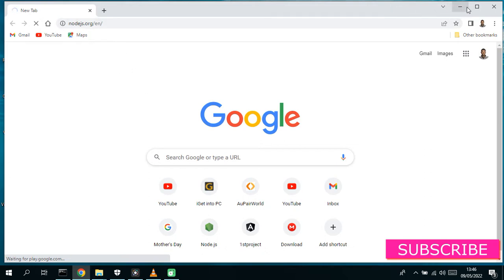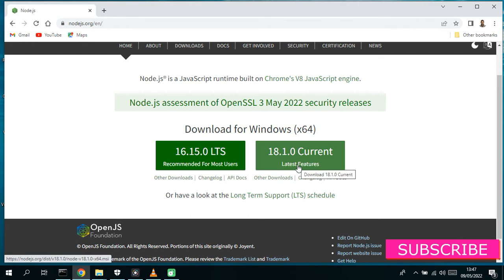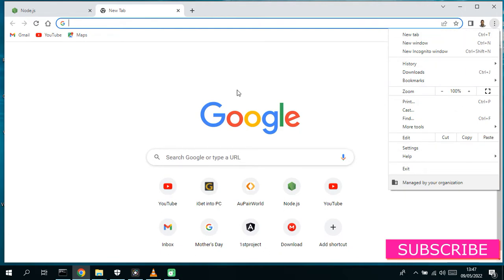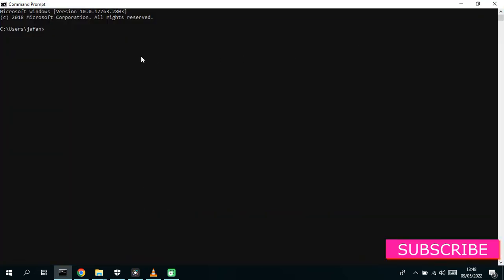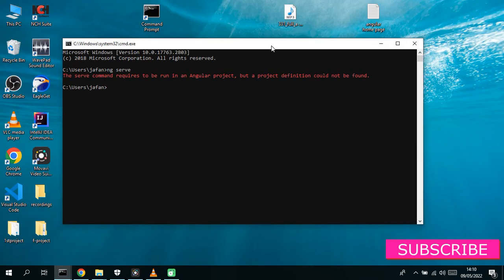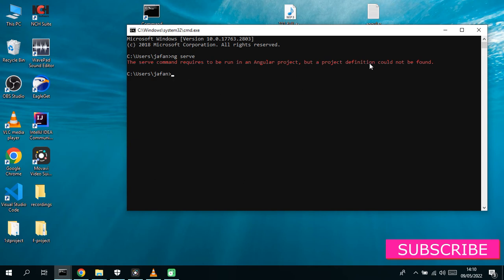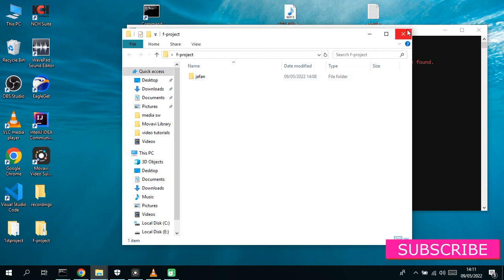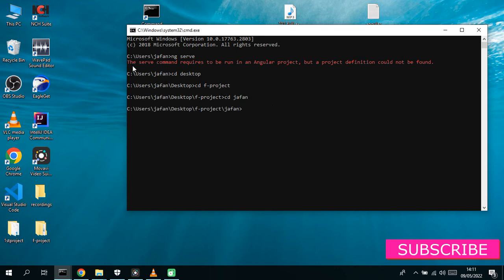Setting up the local environment and workspace - Angular part1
CLI Overview and Command Reference - Angular
introduction to angular

1. Install node
2. Install Angular CLI